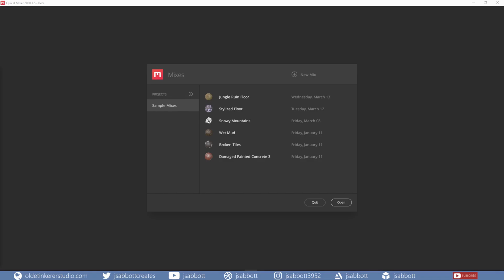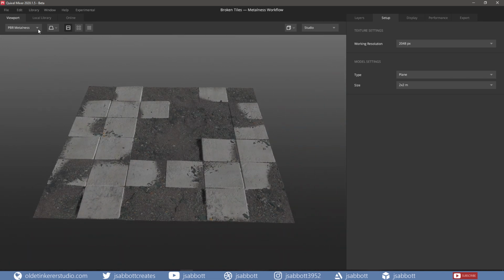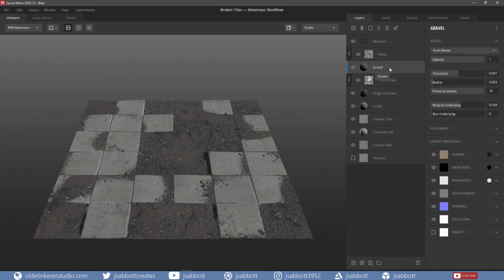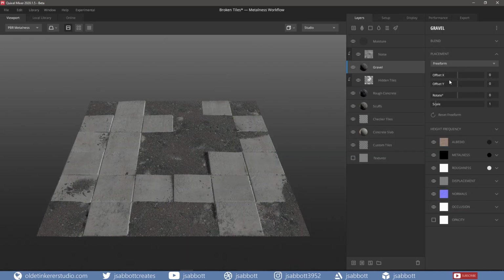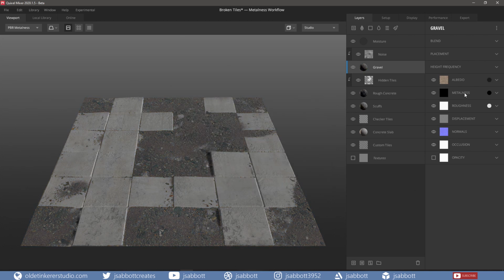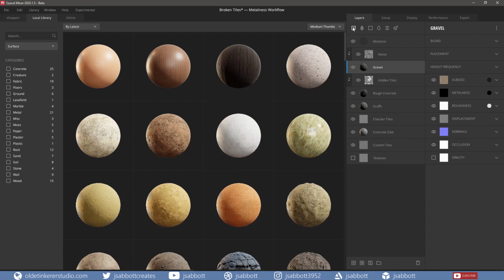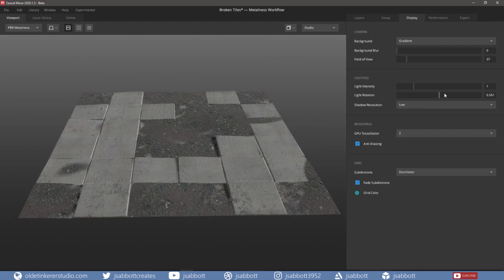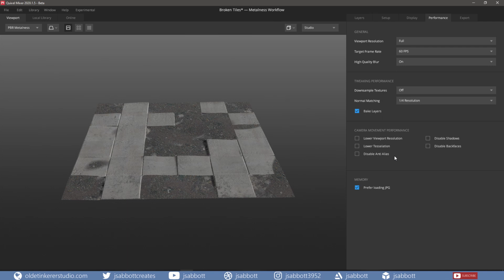How to get started using Quixel Mixer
In this Quixel Mixer tutorial for beginners you will be introduced to making materials in Quixel Mixer.

Timestamps:
0:00 Introduction
1:02 New Project
1:59 3D Viewport
4:00 Layers
5:54 Placement Options
7:46 Height Frequency Options
8:15 Textures
10:24 Tools
11:42 Display Options
13:31 Performance Options
15:05 Exporting Material